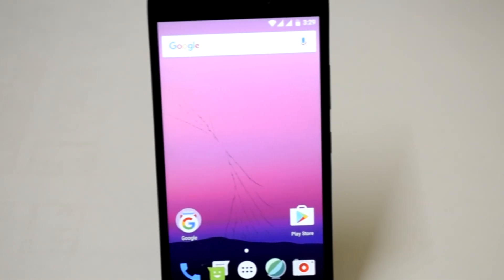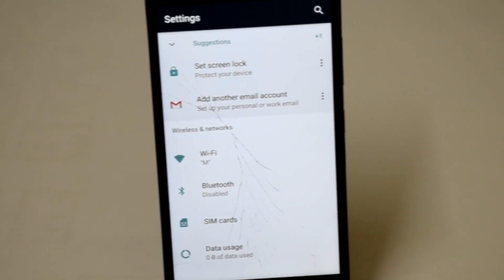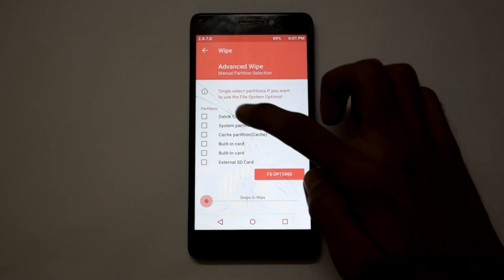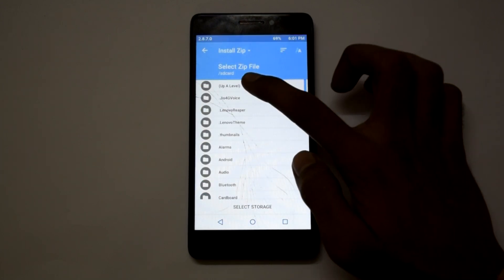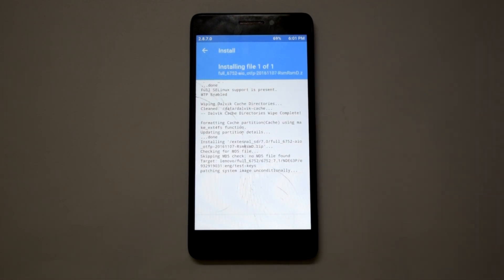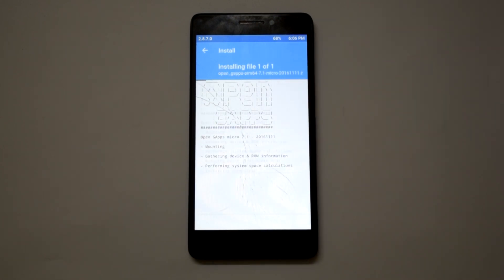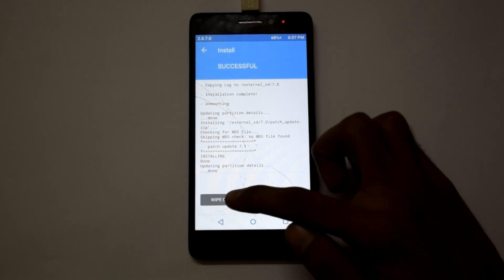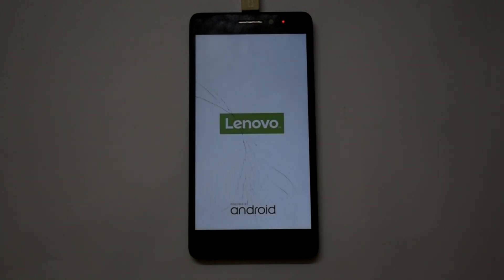How To Install Android 7.1| Lenovo K3 Note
Hey Guys What's Up, Manish Here!!
Today I'll be showing you how to install Android N (7.1) on your Lenovo K3 Note.

This ROM have some minor/major bugs.
Bugs List is on the download page.

Installation::
1. Wipe data,cache,dalvik (don't wipe system)
2.  Flash ROM
3.  Gapps
4.  Patch
5.  Reboot